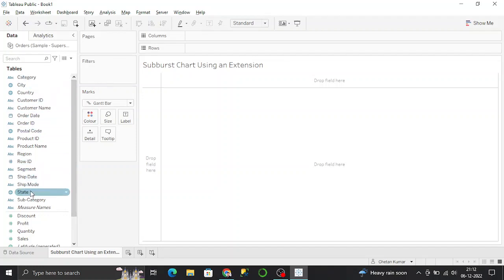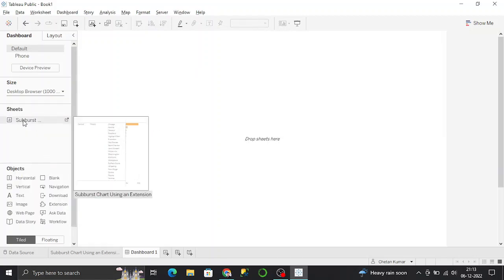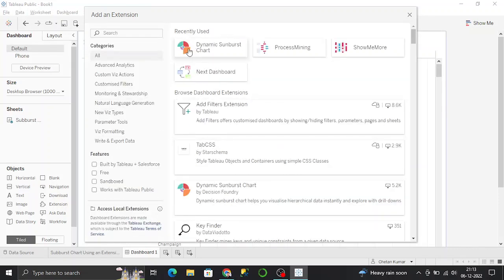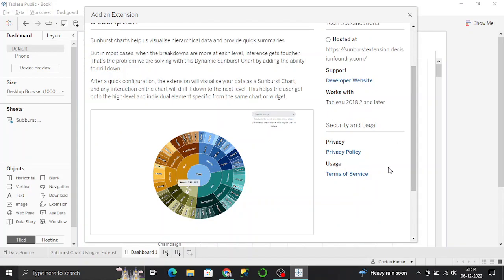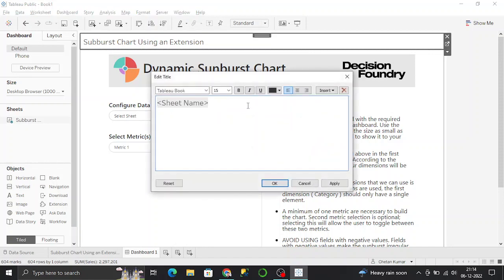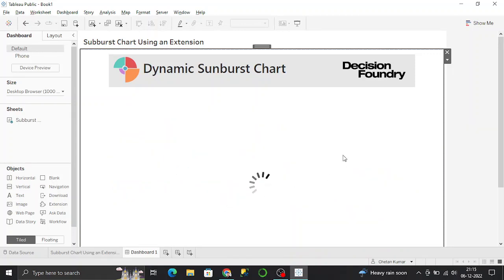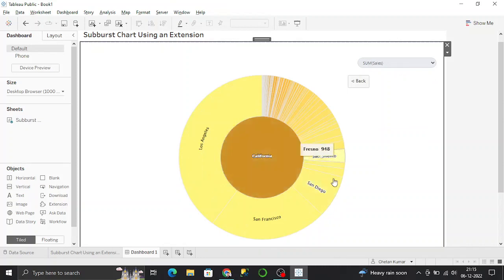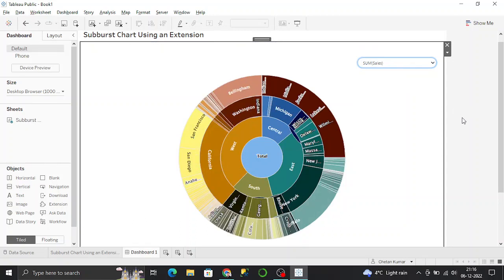Tableau Video Lesson 20 Do you know howto develop Sunburst chart using Extension in Tableau ?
A sunburst chart, also known as a multi-level pie chart or a radial tree map, is a data visualization tool that is used to display hierarchical data. It is particularly useful for showing the proportion of different levels of a hierarchy and how they relate to one another. The sunburst chart is often used to show the structure of a file system, the breakdown of a budget, or the distribution of categories within a dataset. It is a good choice for data that has multiple levels of categories and for situations where you want to show the relative proportions of each category within the whole.

One example of a use case for a sunburst chart is analysing the structure of a website's pages. Each level of the hierarchy could represent a different level of the website's navigation, with the innermost ring representing the specific pages. The size of each section would represent the number of pages or the amount of traffic that particular section receives.
• For example, a sunburst chart for an e-commerce website could be divided into three levels:
• The outermost ring represents the main categories like "Electronics”, “Fashion", "Home & Kitchen" etc.
• The next ring represents sub-categories within the main categories, like "Mobiles", "Laptops" under "Electronics”.
• The innermost ring represents the specific products within the sub-categories.
• This allows the viewer to quickly see which main categories are the most popular, as well as which sub-categories and specific products within those sub-categories are the most popular.

Another example could be of a government's budget allocation, where each level of hierarchy represents a department, sub-department and sub-sub department and the size of each section represent the amount of budget allocated to each department.
• It helps in understanding the proportion of budget allocation to each department and sub-departments and how they are related to one another.

Another example of a use case for a sunburst chart is analysing sales data for a product line by region. The chart could be used to show the total sales for the product line, as well as the sales for each product within the line and the sales for each region.

Each level of the hierarchy could represent a different level of detail in the data:
• The outermost ring represents the product line as a whole.
• The next ring represents individual products within the product line.
• The innermost ring represents sales by region.
• The size of each section would represent the total sales for that level of the hierarchy, with the innermost ring showing the sales by region.

For example, a sunburst chart for a consumer goods company could be divided into three levels:

• The outermost ring represents the product line, such as "Household Cleaners”.
• The next ring represents individual products within the product line, such as "All-Purpose Cleaner" and "Bathroom Cleaner”.
• The innermost ring represents sales by region, such as "North America", "Europe" and "Asia”.
• This allows the viewer to quickly see which product line is the most popular and which individual products within that line are the most popular in which region. It also helps to identify the regions where the company is performing well and where it needs to focus on improving sales.